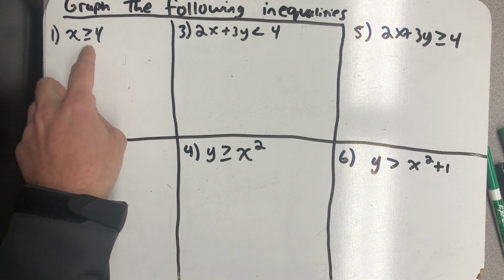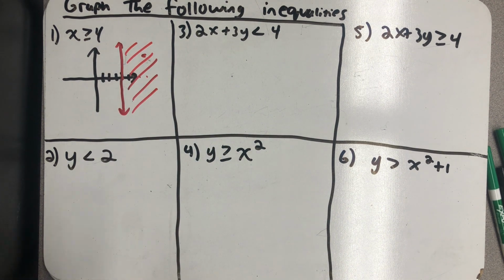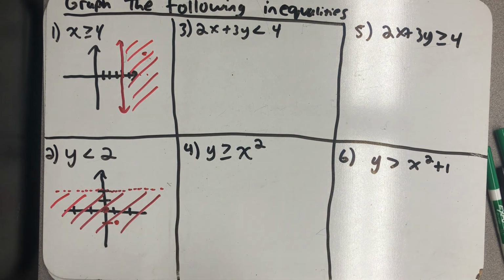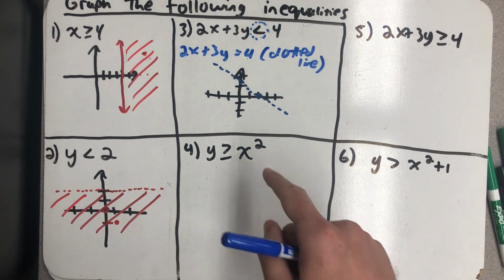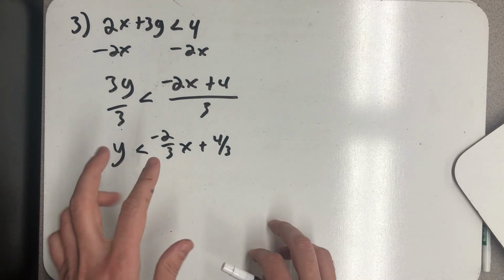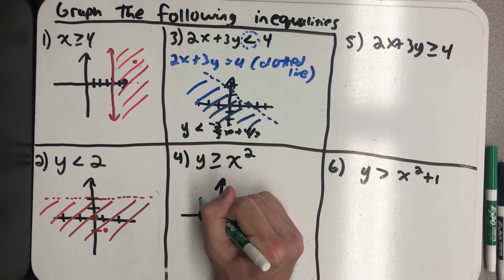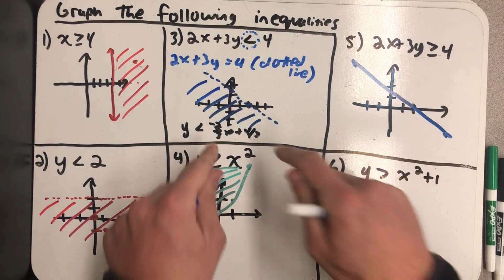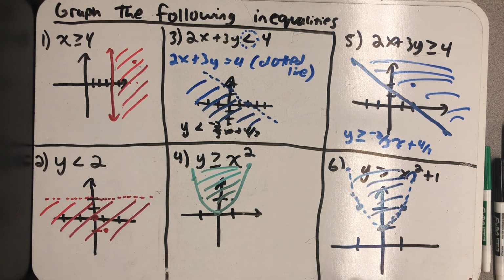Graphing inequalities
In this video we discuss how to graph inequalities by using test points and by using intuition.